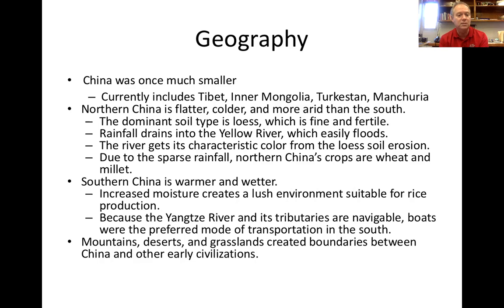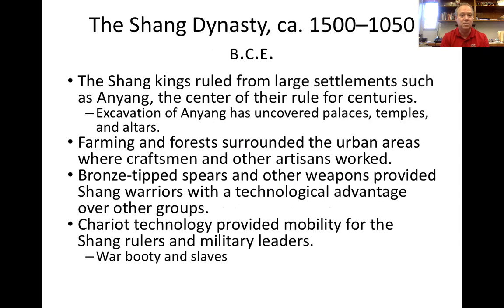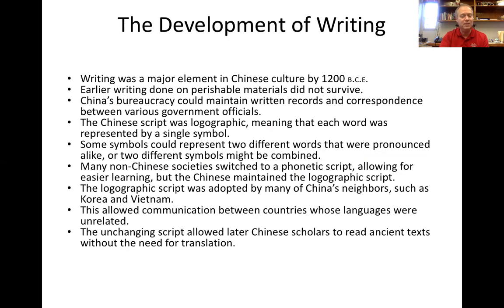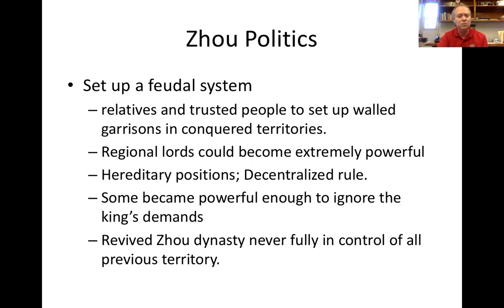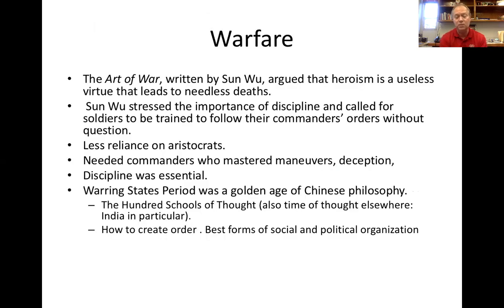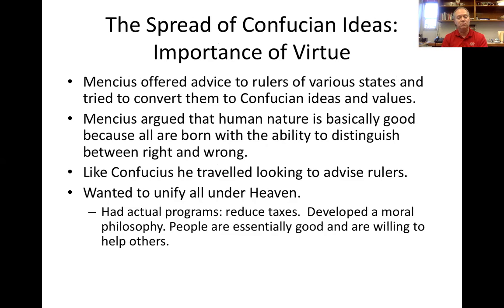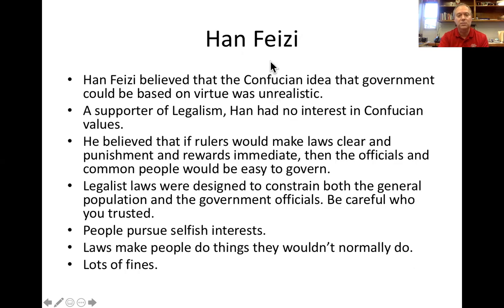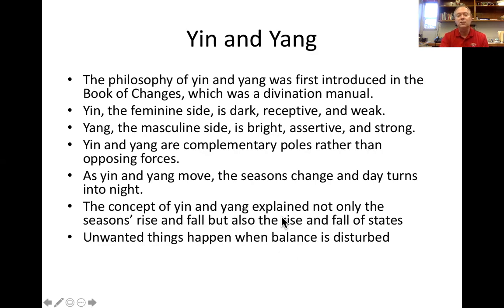China in the Classical Age1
Lecture on Ancient China